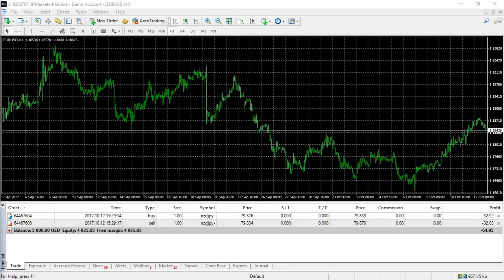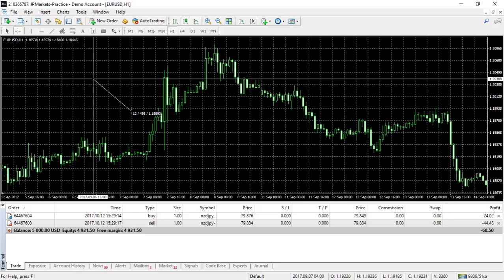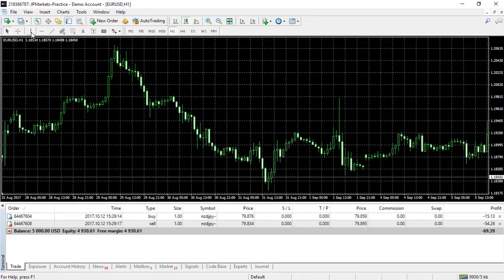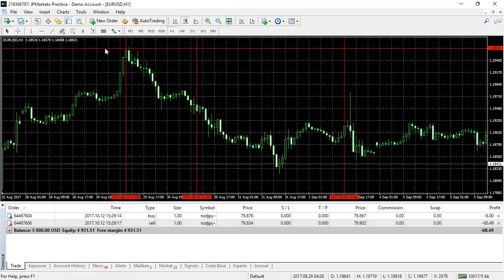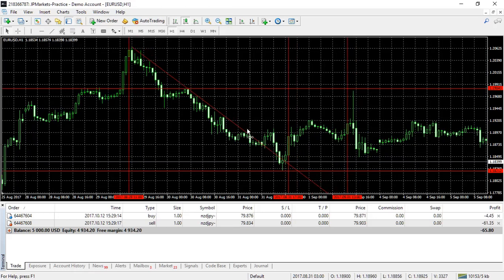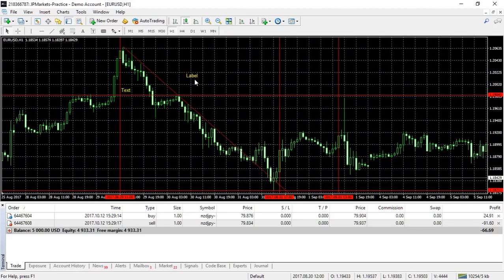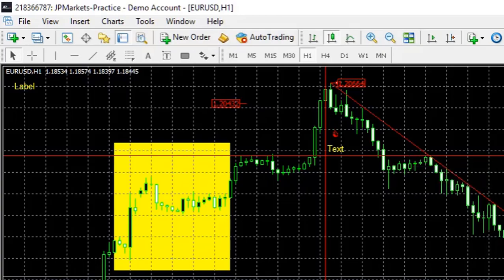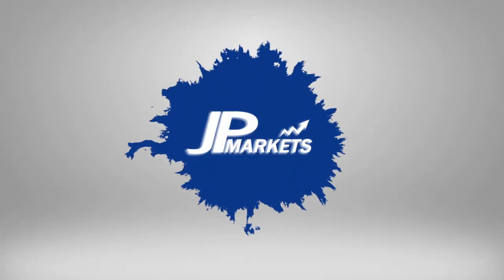Exploring Meta Trader Features Part 3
Meta Trader 4 is the most widely used Forex Trading platform available and for very good reason. It is easy to use, and incredibly powerful. The default installation with no extras is more than enough to be a professional trader, and you can customize indicators, load up new expert advisers and access a plethora of features for the very advanced Forex Trader.

And it is a completely free forex trading platform.

JP Markets is proud to offer a wide variety of currency pairs for you to trade, as well as the new crypto currencies like Bitcoin.

To get your copy of Meta Trader 4, or to get full access to the online course for free, please